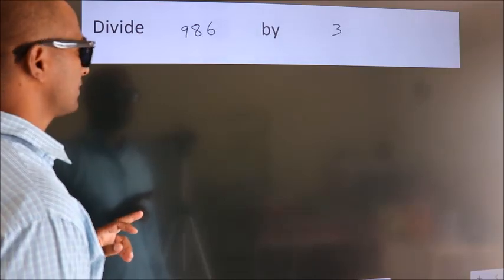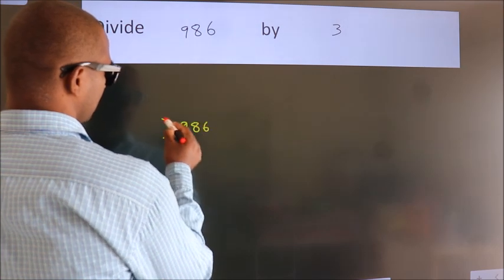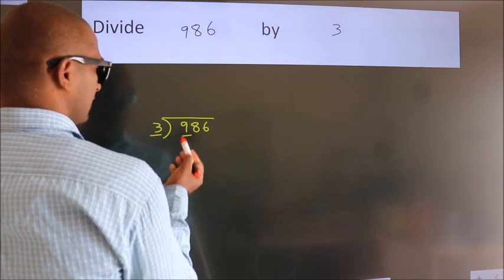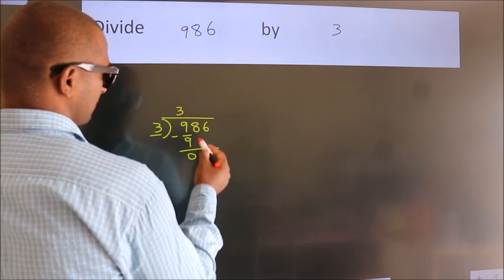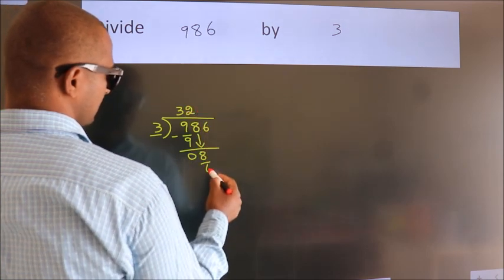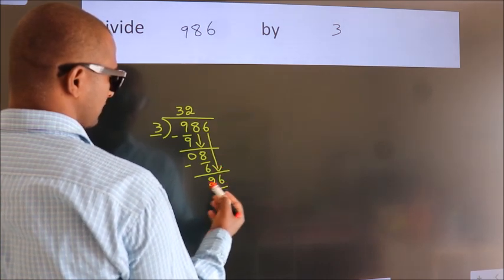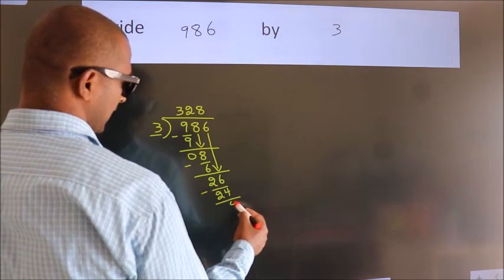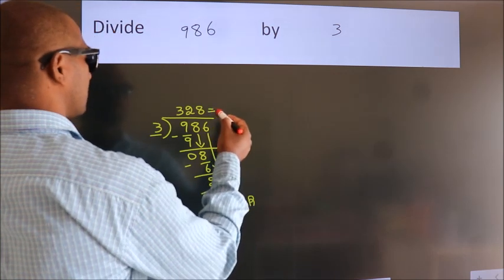Divide 986 by 3